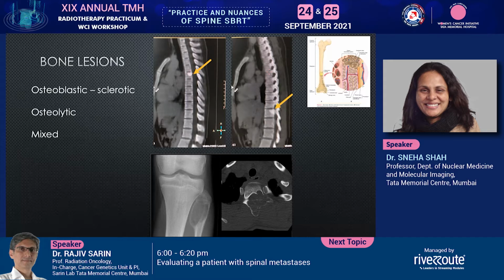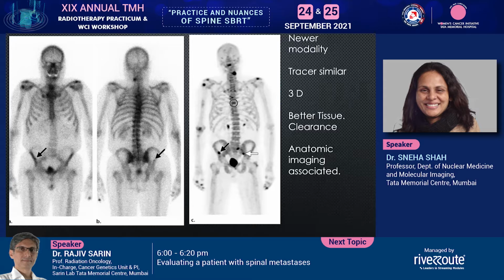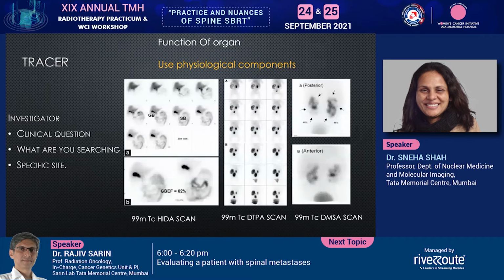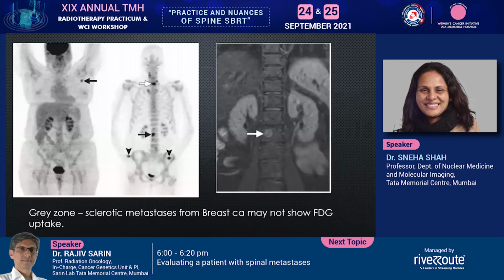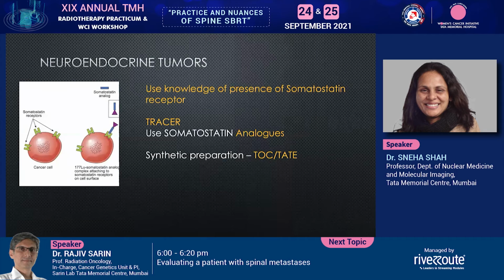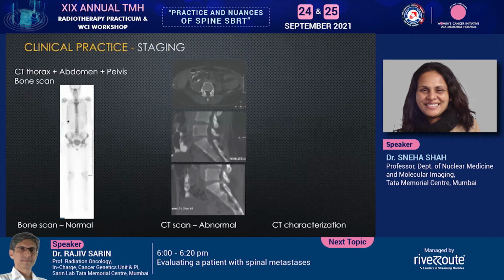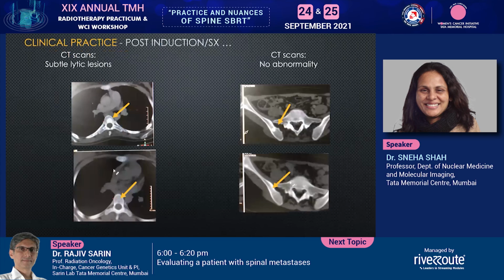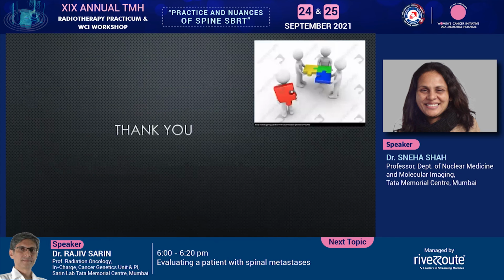Dr.Sneha Shah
Role of functional and specialized imaging to Identify
Spinal Metastases